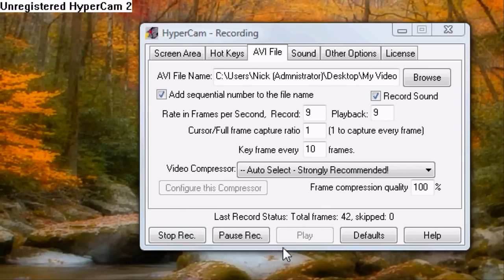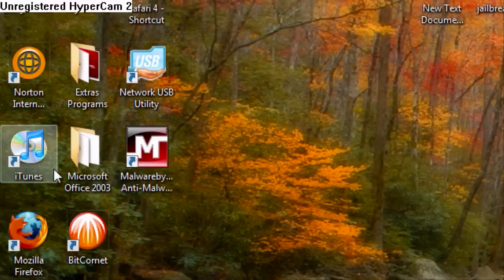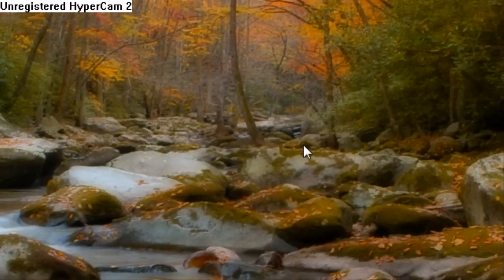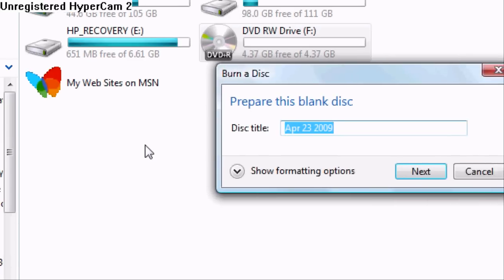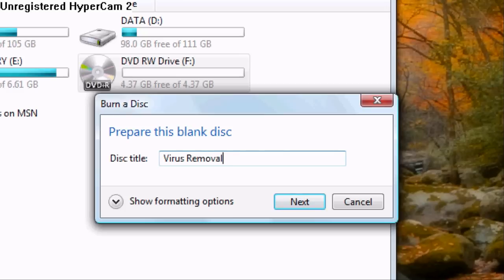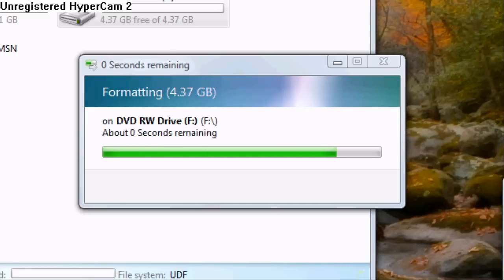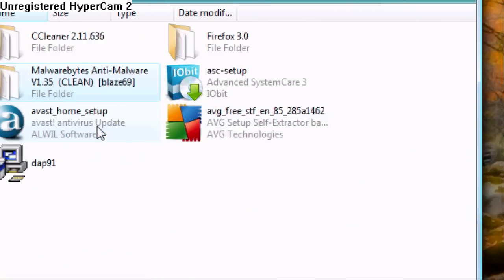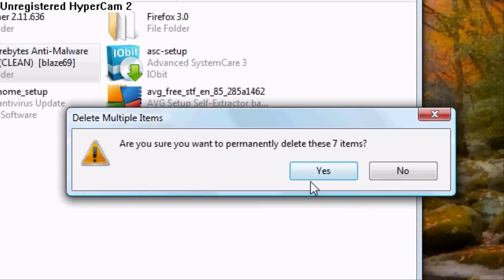Burn Programs to a CD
Just a basic video on how to burn programs to a computer.